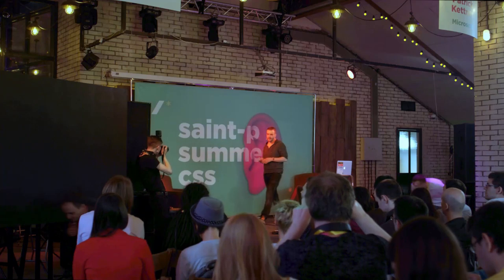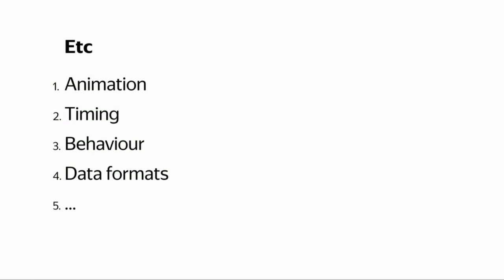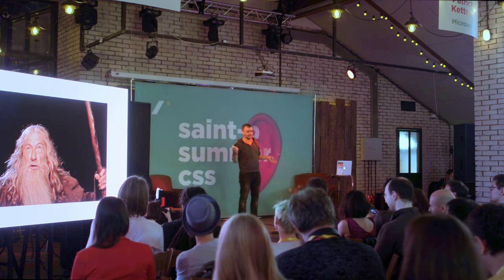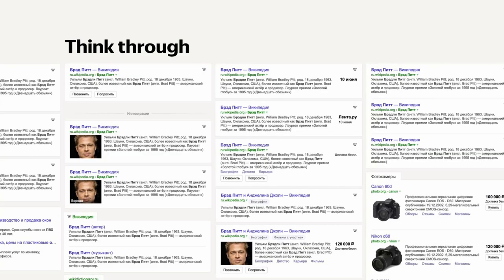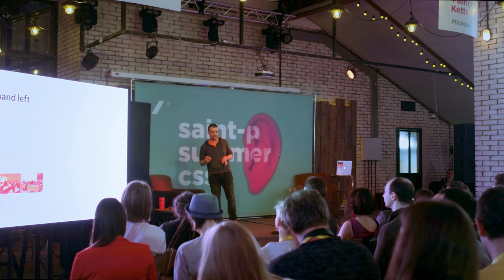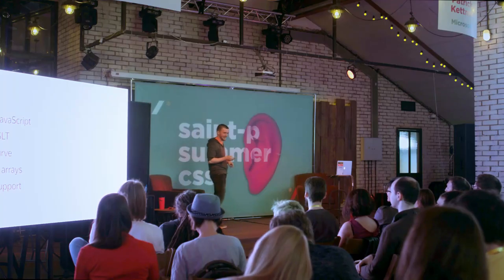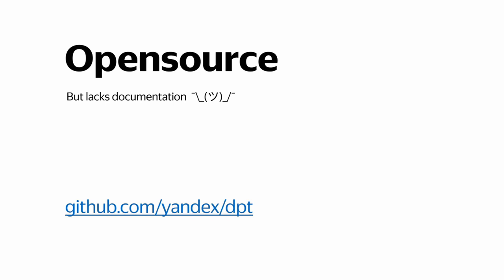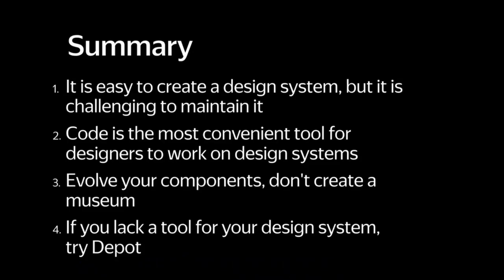Designing Data-Driven Products. Controlled Chaos and Evolution. Anton Shein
Designing large-scale products require a balance between stability and innovations. The component-based approach makes this task easier. However standard tools for designers are poorly suited for it. I’ll share the experience of designing Search Engine Results Page of Yandex. And I’ll tell you why all designers in our team are able to work with the code.

Anton Shein @ pitercss_conf on June 16th, 2017